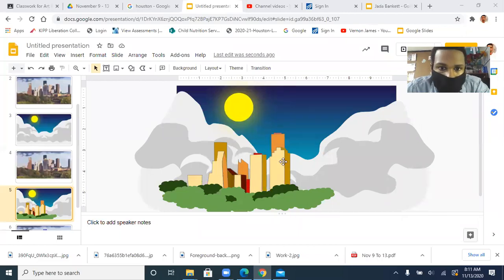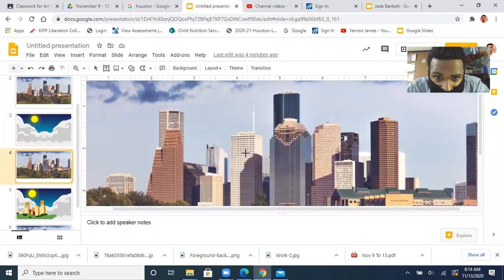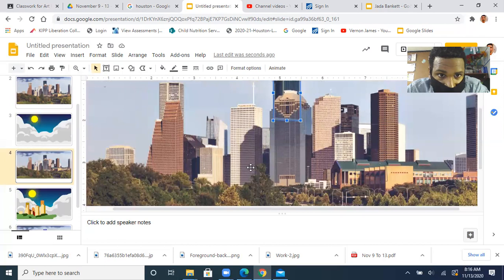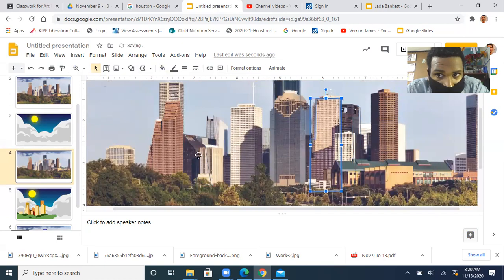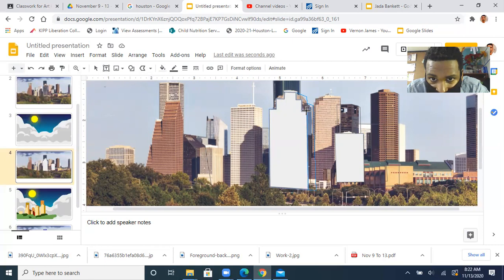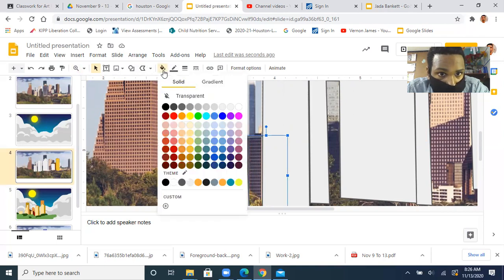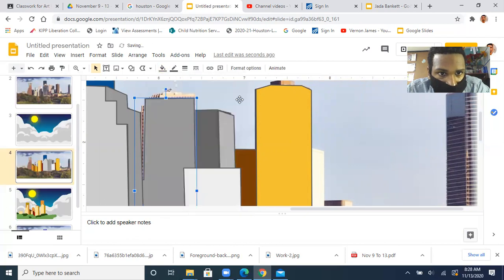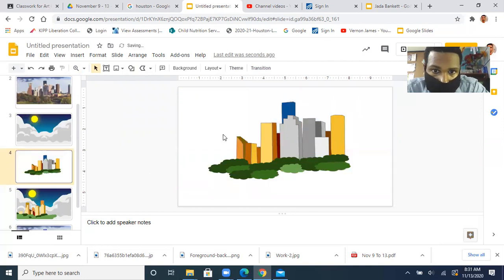How to make building